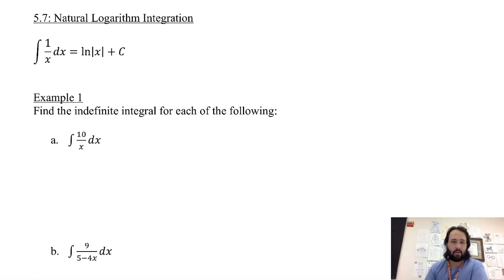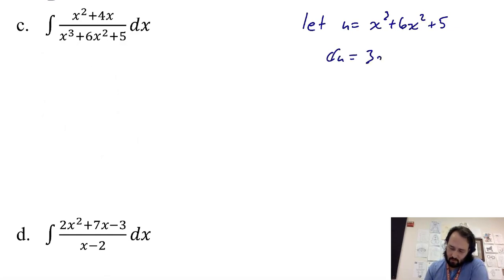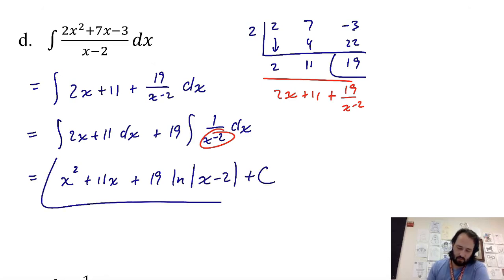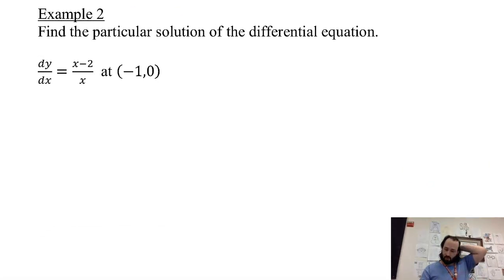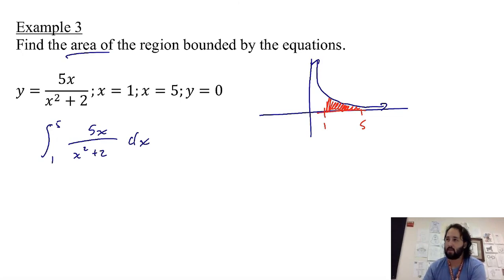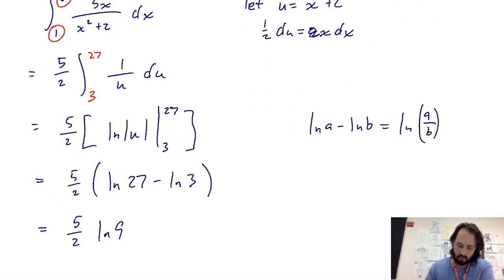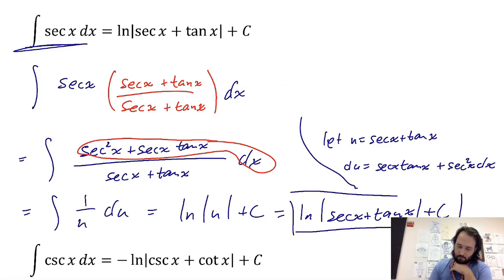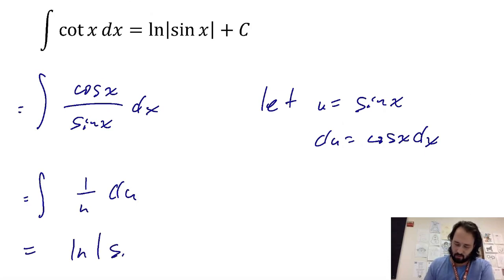5 7 Video Notes